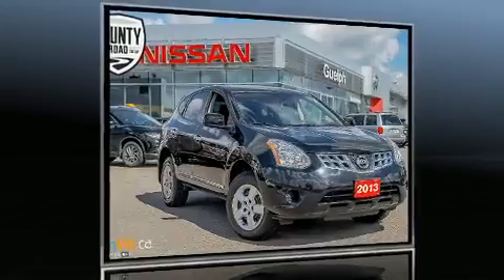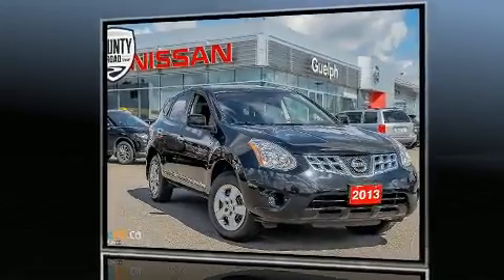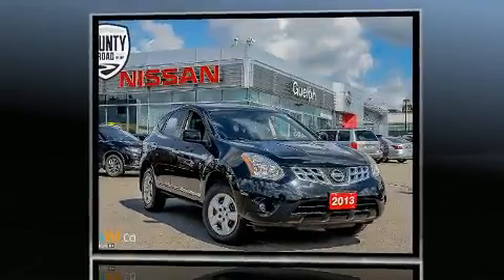2013 Nissan Rogue S in Guelph, ON N1K 1E9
GUELPH NISSAN
805 WOODLAWN RD W

You can expect a lot from the 2013 Nissan Rogue. It features an automatic transmission, front-wheel drive, and a 2.5 liter 4 cylinder engine. The following features are included: a trip computer, an outside temperature display, heated door mirrors, remote keyless entry, cruise control, an overhead console, and power windows. Audio features include a CD player with MP3 capability, steering wheel mounted audio controls, and 4 speakers, providing excellent sound throughout the cabin. Nissan also prioritized safety and security by including: head curtain airbags, front SIDE impact airbags, traction control, brake assist, anti-whiplash front head restraints, a panic alarm, and 4 wheel disc brakes with ABS. With electronic stability control supplementing mechanical systems, you'll maintain precise command of the roadway. We pride ourselves in consistently exceeding our customer's expectations. Stop by our dealership or give us a call for more information.